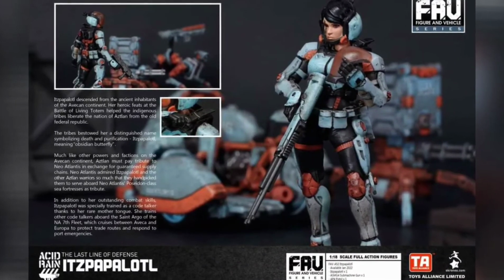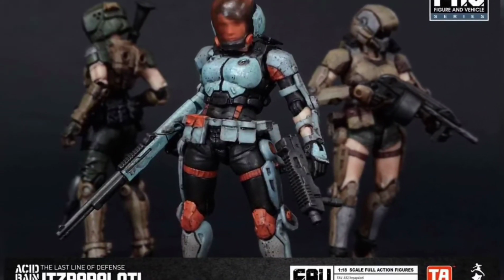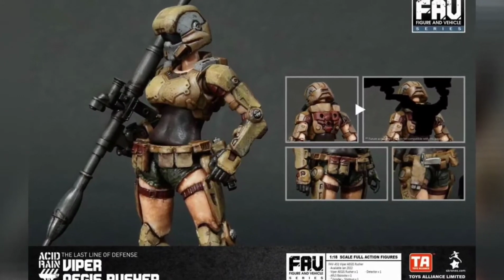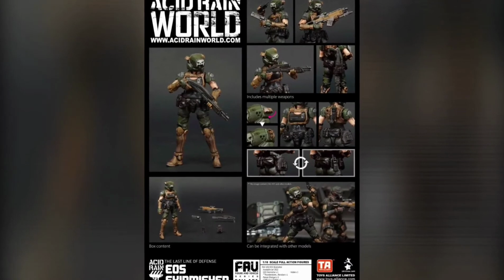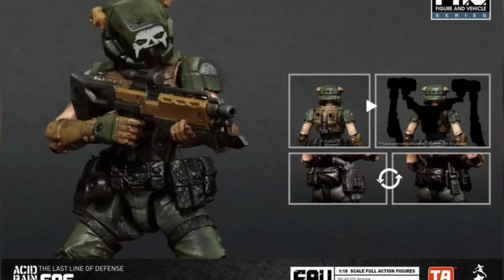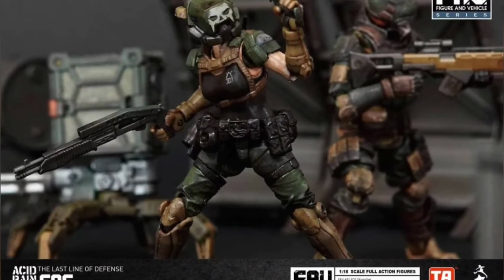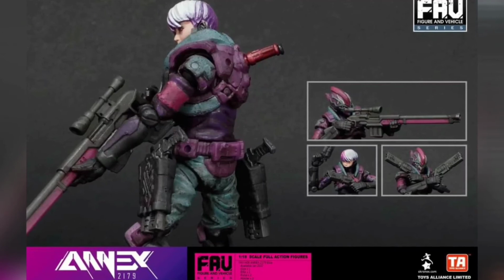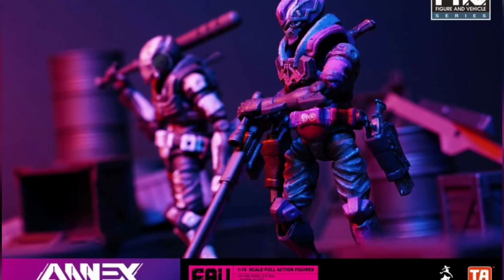1:18 MUST WATCH Toy News Update - Acid Rain and Annex 2179 OVERLOAD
SOCIAL MEDIA

***Shot on Samsung Galaxy Note 20 Ultra***